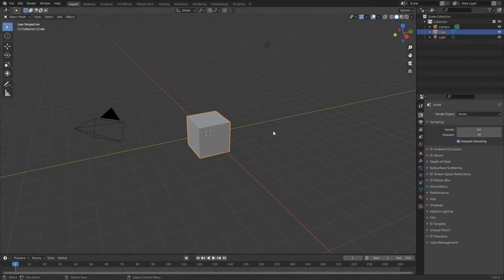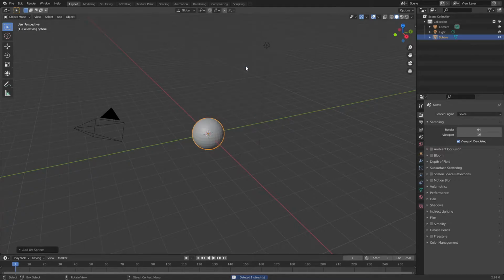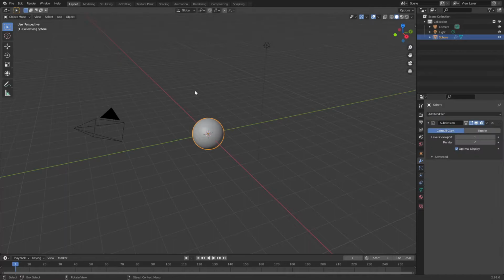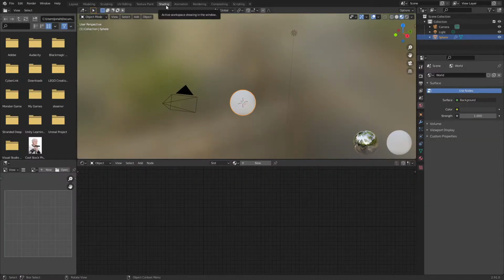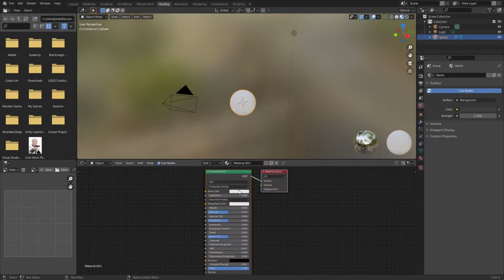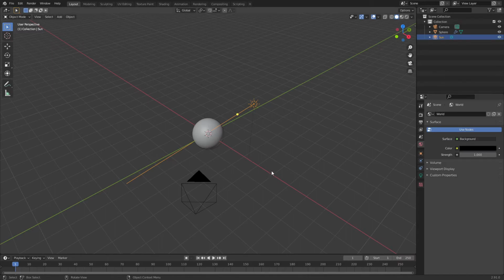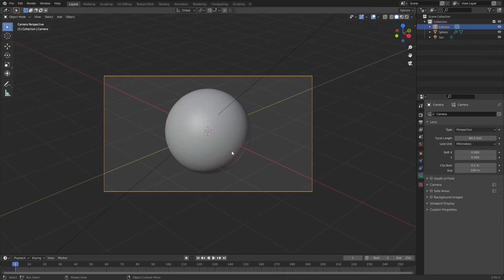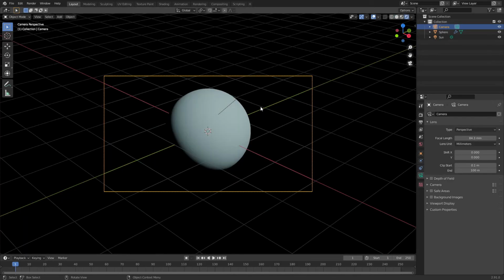Making a Photo Realistic Uranus in Blender! (Blender 2.91)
Today I show you how to make a photo realistic Uranus in Blender!

Believe it or not, it's this easy.